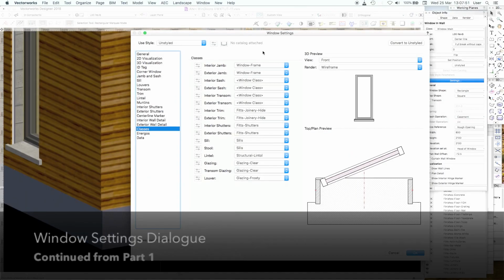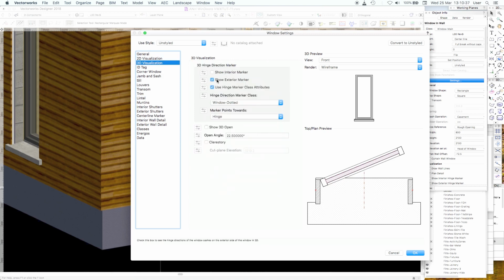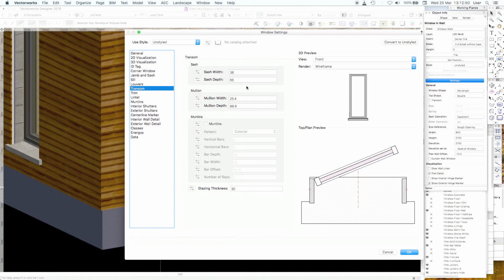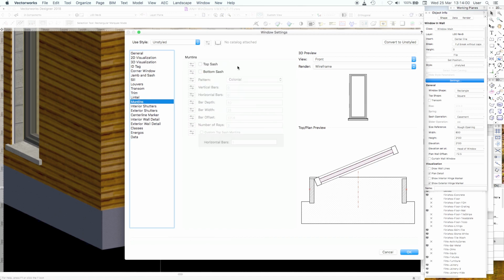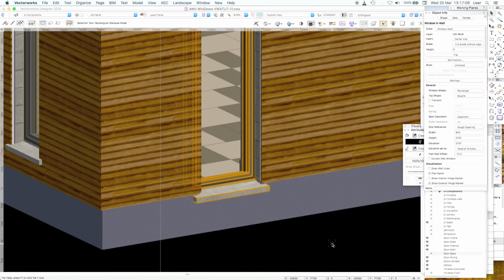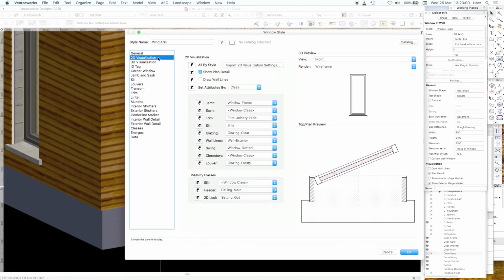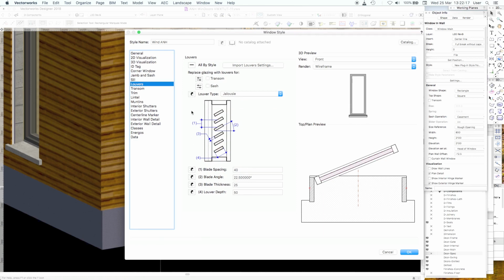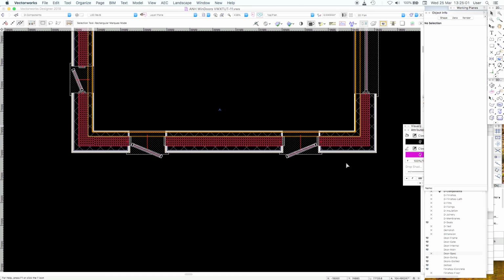VECTORWORKS BIM TUTORIAL 11b - WINDOW STYLES - Part 2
Vectorworks window styles and window symbols (in three parts)
Stream in 1080 dpi HD